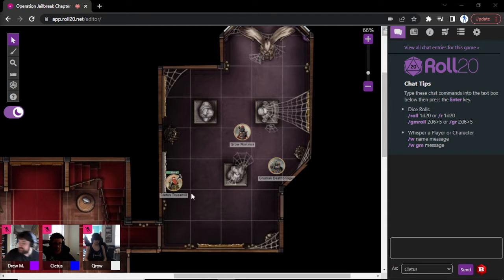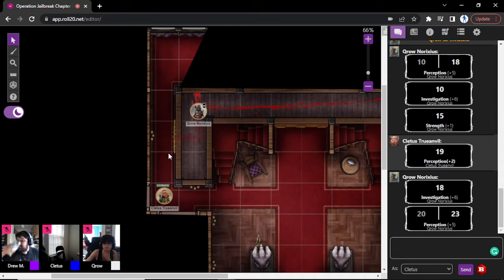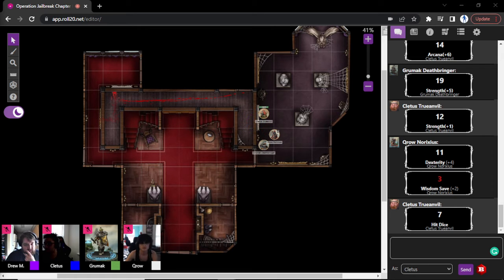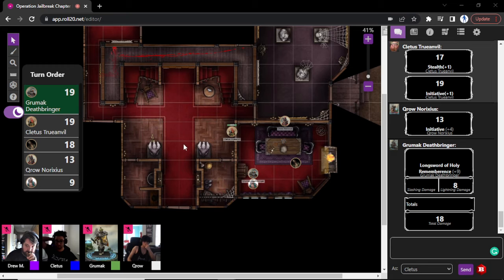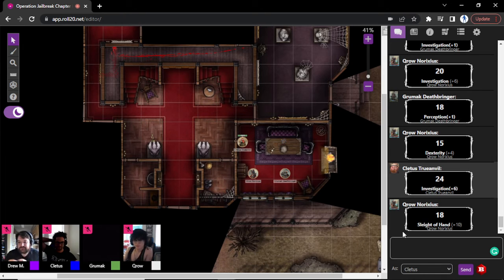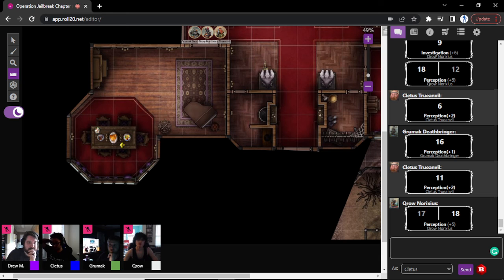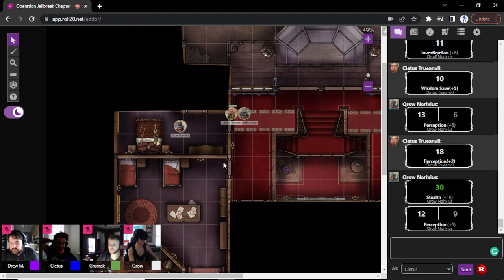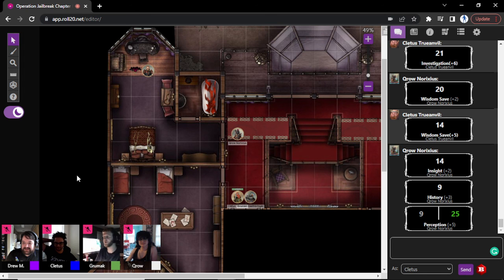I knew it was Chronomancy!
The split party find out important information thanks to the newest member Qrow A.K.A Bird-Man. Will this information help them in the things yet to come?